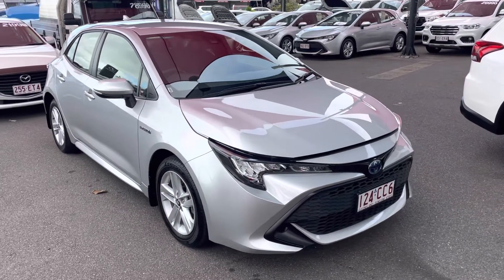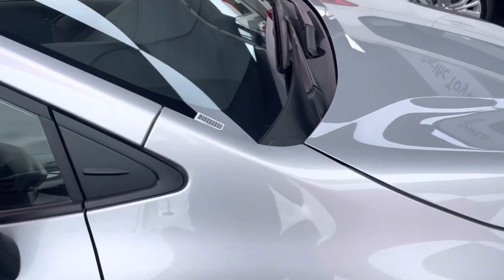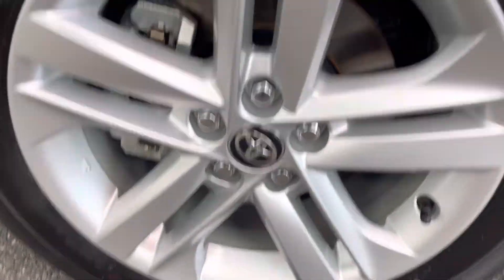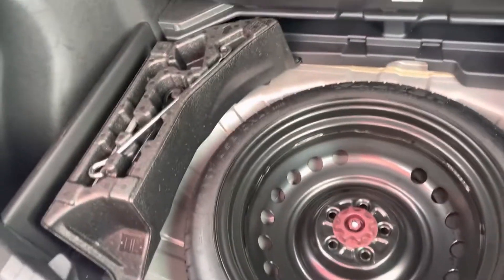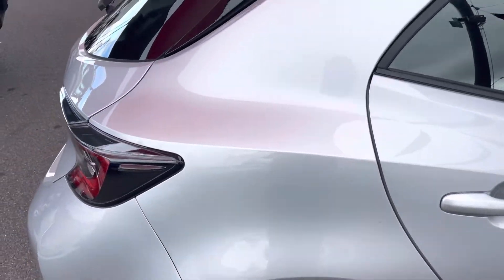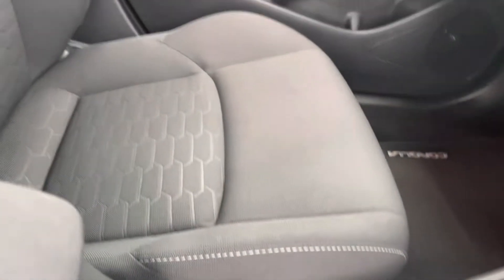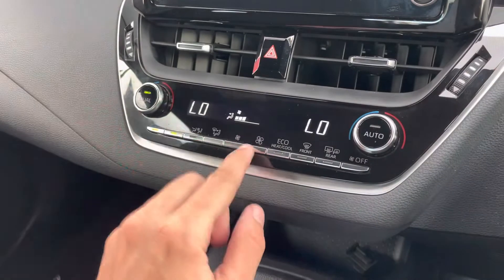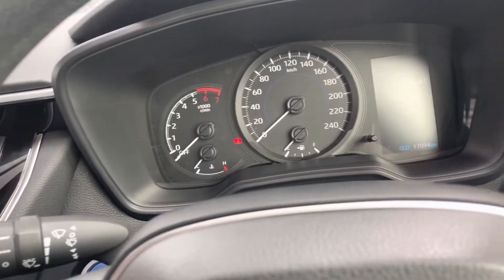2021 Toyota Corolla Ascent Sport Hybrid done 17,000km